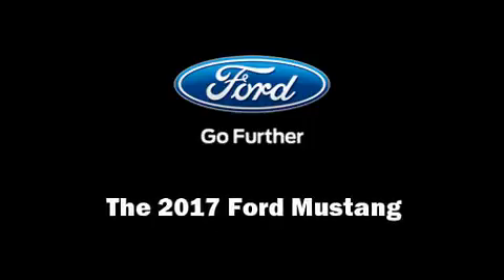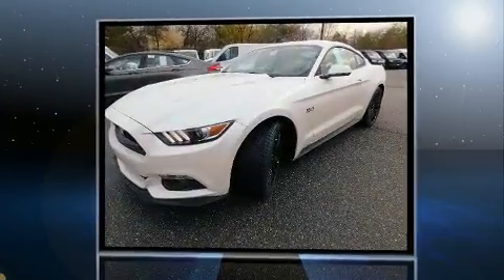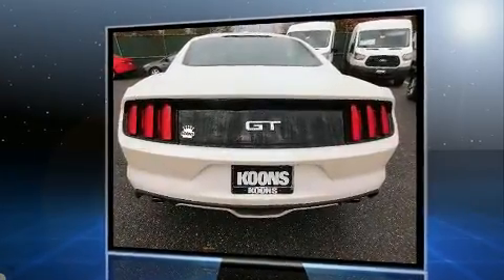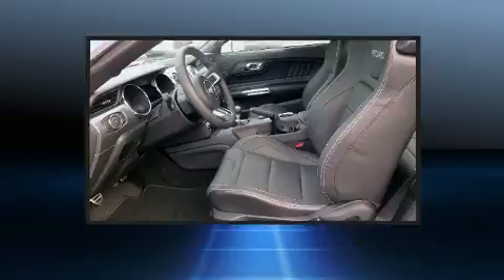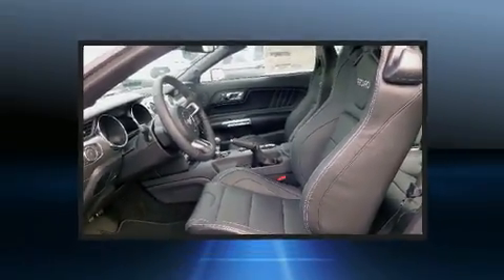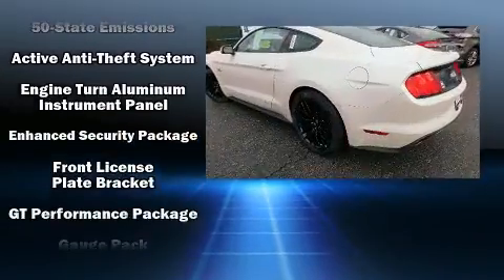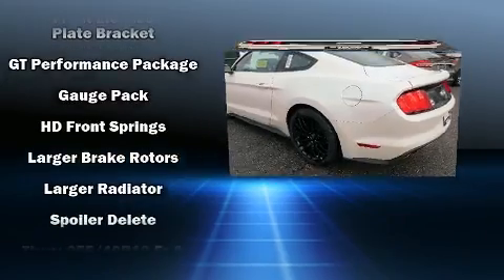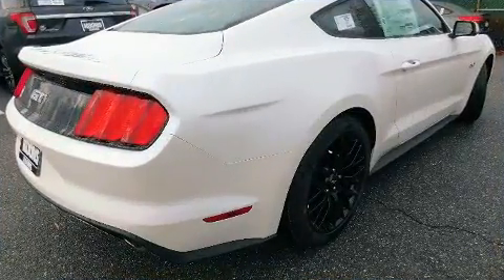2017 Ford Mustang GT Premium in Baltimore, MD 21244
Experience driving perfection in the 2017 Ford Mustang. Ford made sure to keep road-handling and sportiness at the top of it's priority list. It features a standard transmission, rear-wheel drive, and 5 liter 8 cylinder engine. It distinguishes itself from the competition with features such as: adjustable headrests in all seating positions, power front seats, fully automatic headlights, tilt steering wheel, power door mirrors, remote keyless entry, and a split folding rear seat. Premium sound drives 6 speakers, providing you and your passengers a sensational audio experience. Safety equipment has been integrated throughout, including: head curtain airbags, front SIDE impact airbags, traction control, brake assist, a panic alarm, an emergency communication system, and 4 wheel disc brakes with ABS. For added security, dynamic Stability Control supplements the drivetrain. We have the vehicle you've been searching for at a price you can afford. Stop by our dealership or give us a call for more information.